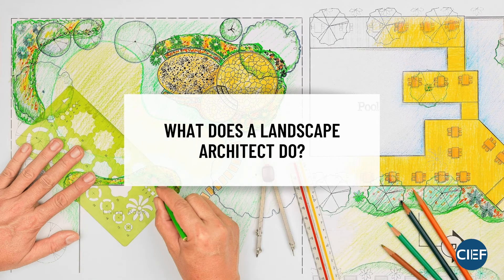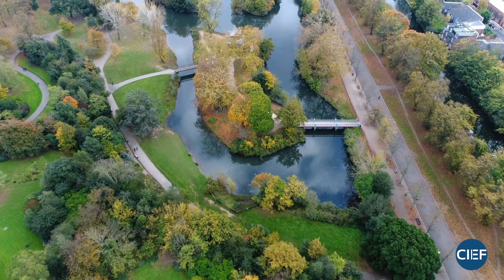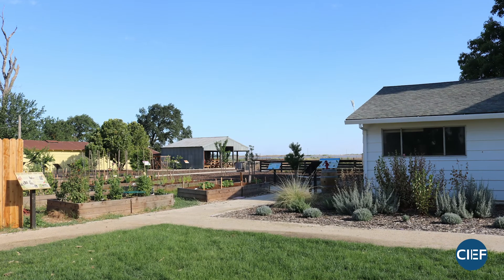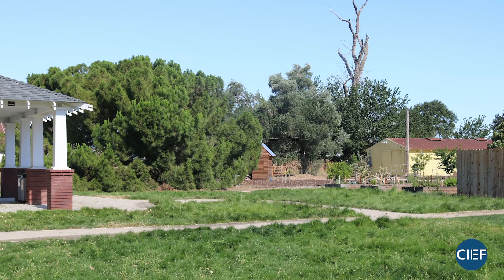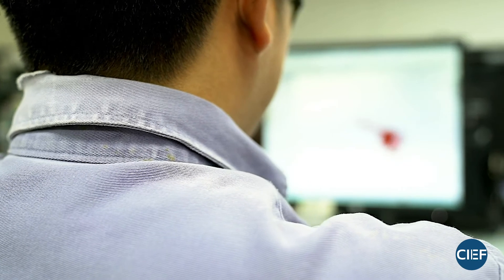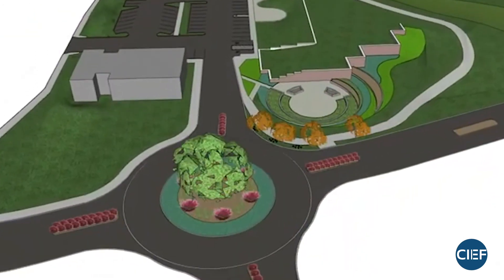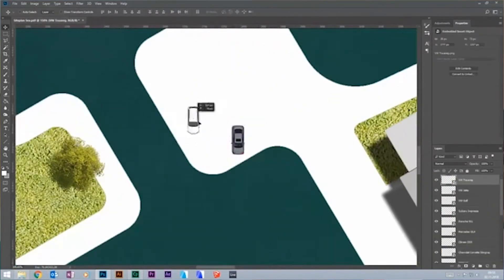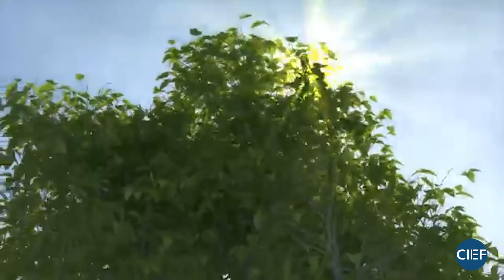Landscape Architect | Career Q&A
Follow Meredith & Jess as they take you through what it's like to be a Landscape Architect!